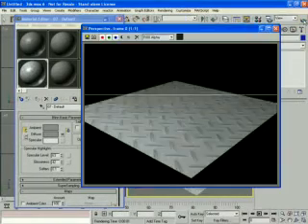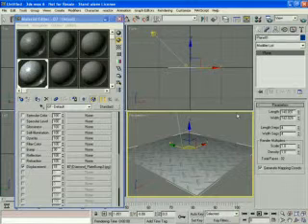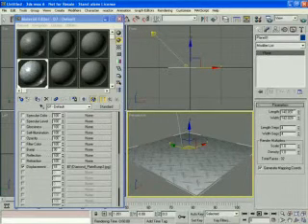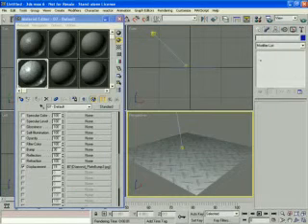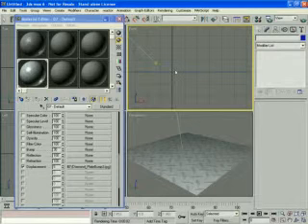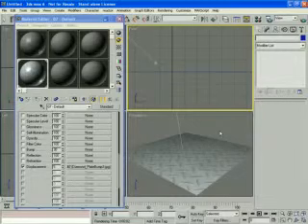14) Video Tutorials for 3DMax - Texturing and Lighting [02_11_Bumps2].